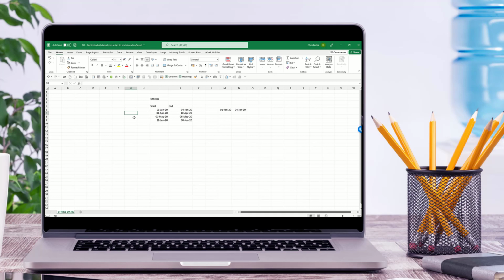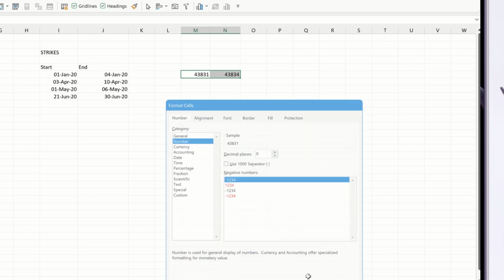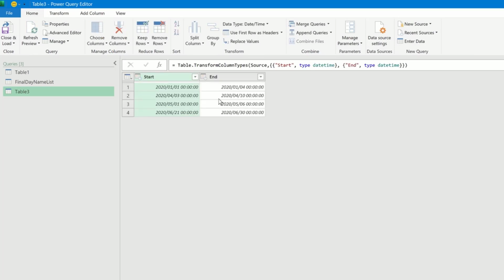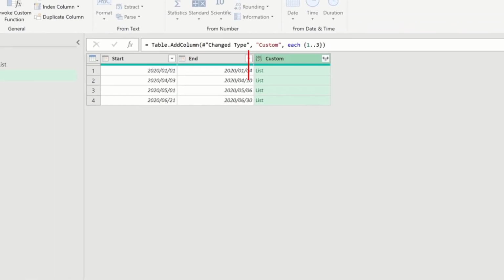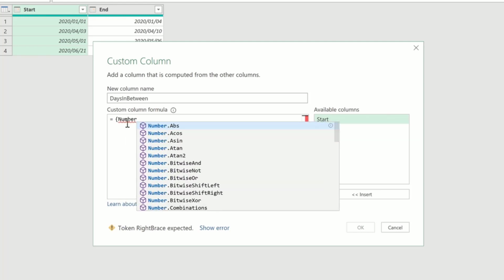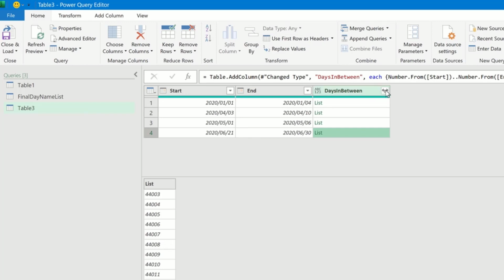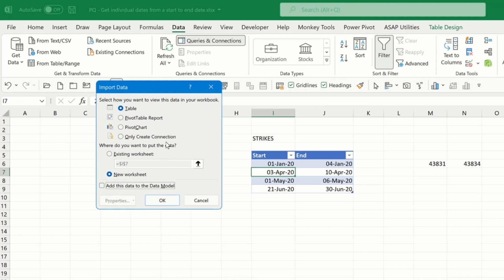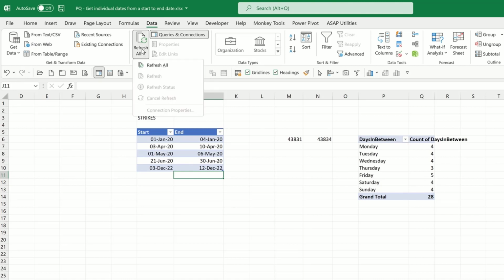Quick Fix 3 : Extracting individual day names from range of dates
Extracting individual day names from range of dates.  You have ranges of dates and need to extract the individual day names for all the ranges.
Using Power Query will solve this problem in seconds.